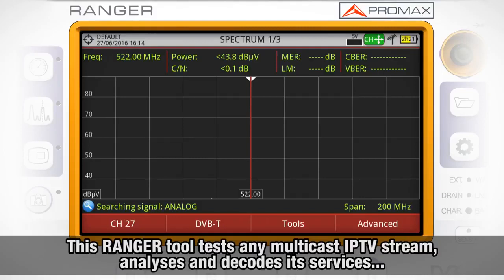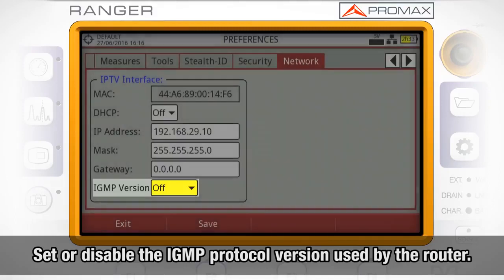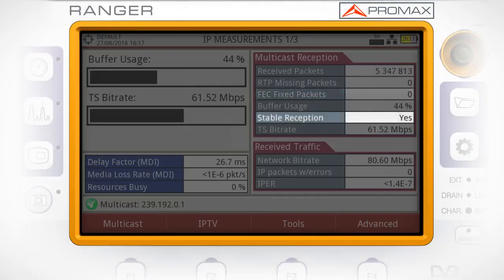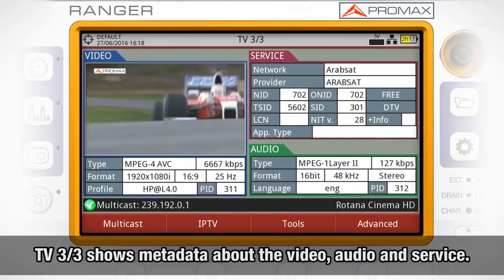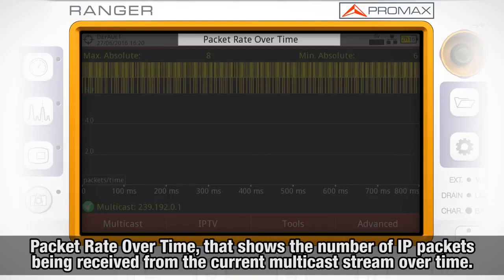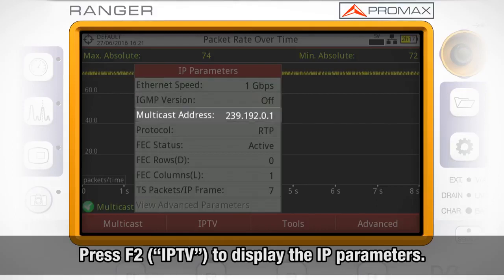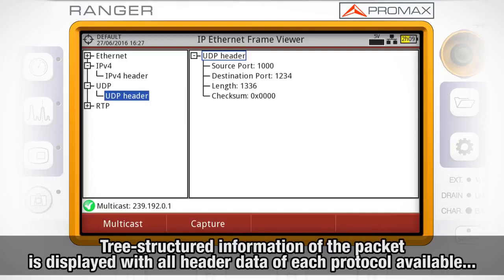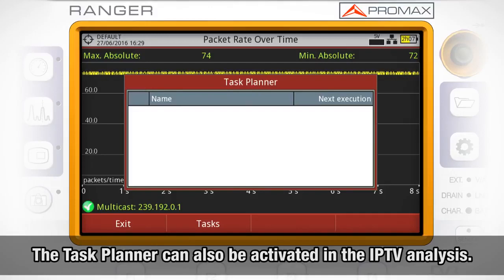RANGER analyzers tutorial 26 IPTV analyser